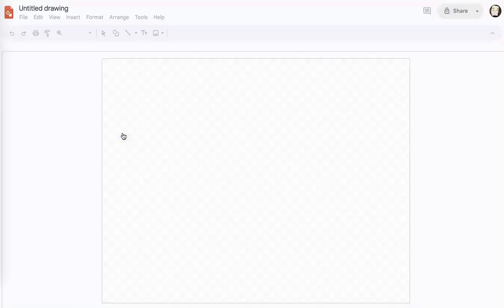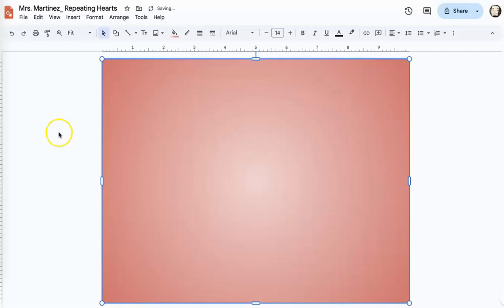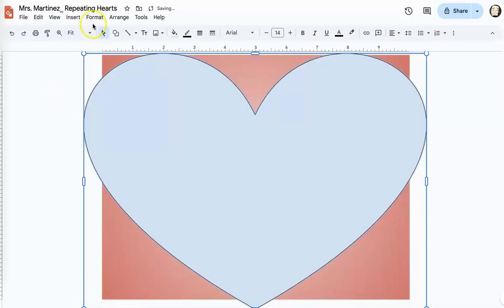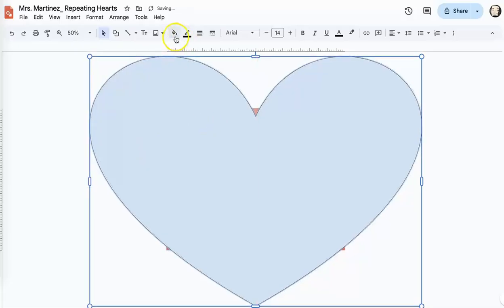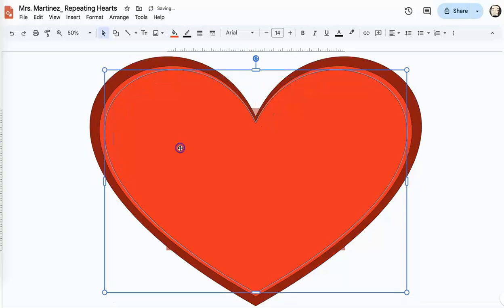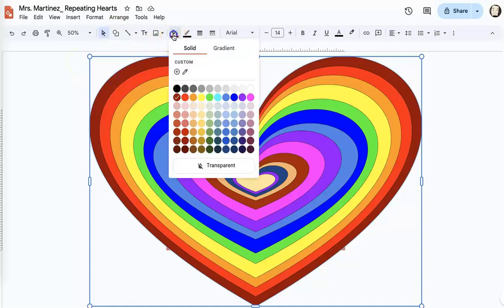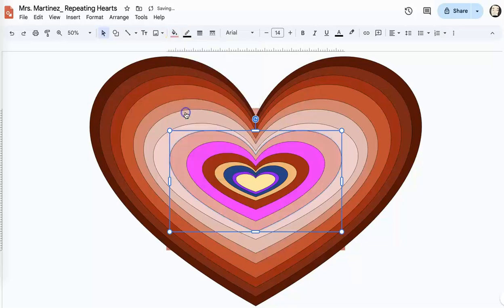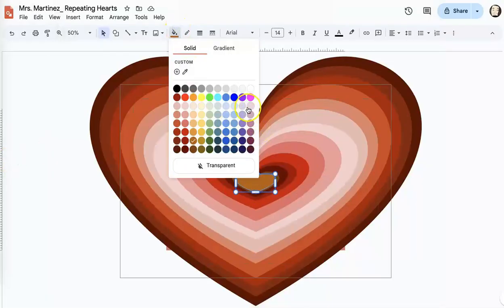Expanding Heart Illusion Tutorial: Mastering Scale & Repetition in Google Drawings Valentine's Art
Learn how to create a stunning Radiating Heart Illusion using only Google Drawings! In this tutorial, we start with a single small heart and use the power of repetition and scaling to create a design that looks like it's expanding right off the page.

This project is perfect for students learning about rhythm, scale, and color harmony. We will focus on how to use shortcut keys to make "Mass Production" easy and how to choose a color scheme that creates a vibrating, 3D effect.

Artist Tips for Success:
+Stay Proportional: Always hold Shift when resizing! This keeps your heart from getting "squashed" or too skinny as it grows.
+Consistent Steps: Try to grow each heart by a similar amount each time to keep the "rhythm" of the lines even.
+The "Send to Back" Shortcut: Mastering the Arrange - Order shortcuts will save you tons of time on this project!

Did you go with a rainbow pattern or a single-color gradient?